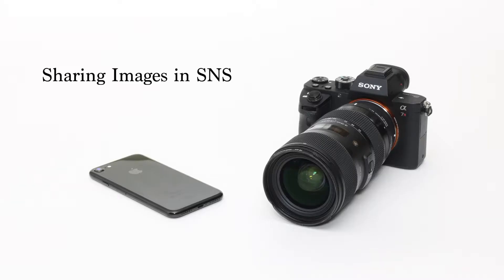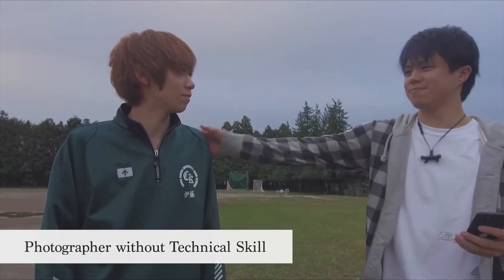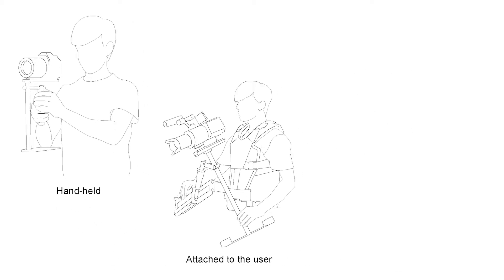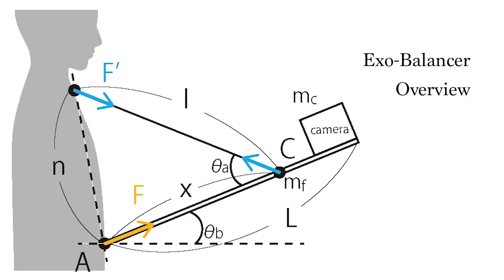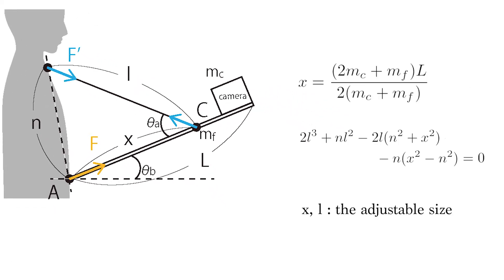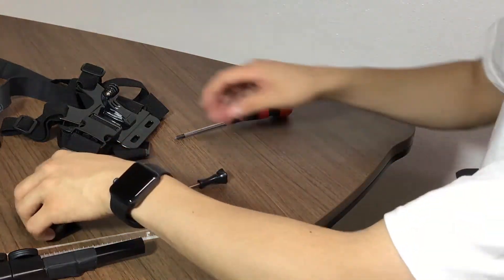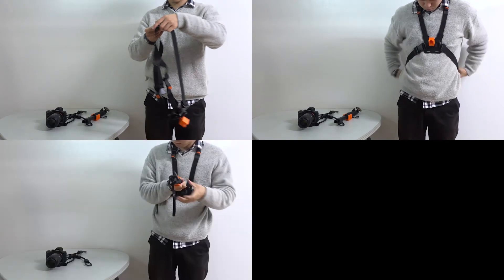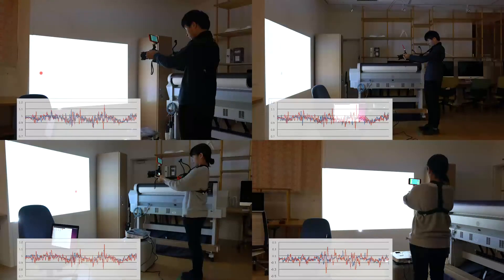Exo-Balancer: Design Method of Personalized Stabilizers in Shooting Actions (AH 2018 Poster)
Exo-Balancer: Design Method of Personalized Stabilizers in Shooting Actions

AH 2018 Poster

Authors:
Ryota Kawamura, Kazuki Takazawa, Riku Iwasaki, Kenta Yamamoto, Yoichi Ochiai
川村涼太，高澤和希，岩崎理玖，山本健太，落合陽一

筑波大学，デジタルネイチャー推進戦略研究基盤，
ピクシーダストテクノロジーズ株式会社

ABSTRACT
　In photography and videography, it is a huge challenge to align sight towards the target continuously and steadily which often requires a lot of practice and experience. Blurry photos are often taken by camera users who lack of the skills. To address the problem, there is stabilizers. Conventional stabilizers have a steep learning curve because they are designed to be mass-produced thus not tailored according to the individual. Therefore, we present the design method of personalized stabilizers in shooting actions. Our system requires users to input their body data, and then the system proposes the suitable position of the camera to be placed on the user with the moments of force of both the user and camera taken into account.

　写真撮影やビデオ撮影では，視界を動いているターゲットに向けて継続的かつ着実に調整することは大きな課題であり、多くの場合，かなりの練習と経験が必要です． 必要なスキルを欠いているカメラユーザーはよくぼやけた写真を撮影します．
　この問題に取り組むために，スタビライザーが設計されてきました。従来のスタビライザーは大量生産されるように設計されており，個人に合わせて調整されていないため，急激な学習曲線をもたらします．そのため，動作撮影用の個別スタビライザーの設計方法を紹介します．我々のシステムでは，ユーザーが自分の体のデータを入力する必要があります．そのシステムが，ユーザとカメラの両方の力を瞬時に考慮して，ユーザに合ったカメラの適切な位置を提案します．